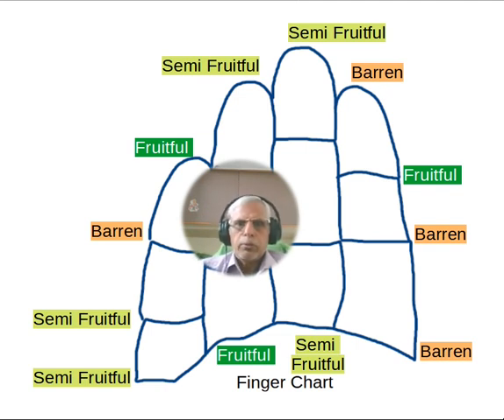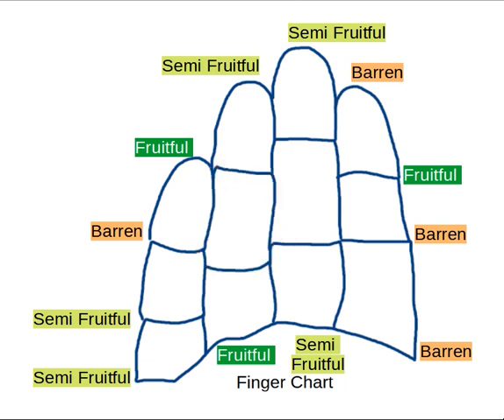Five minutes astrology || Part 20 || fruitful signs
Fruitful signs

The zodiac is divided into 12 equal parts.
 This 12 parts will have three divisions.
 Fruitful rashis, semi fruitful rashi,and barren rashi’s.
How to use this is an important question?
How to understand this rashis are another important question?
When planets are entering a rashi this receive the vibration, and nature of the rashi.
Even the planet nature is also change and influence the nature of Rashi.
Majority of planets are entering here will get modification due to the nature and vibration of these rashi.
We make all efforts to get the results and fruits for our work.
At the time of our birth, or at the time of questioning, when we notice majority of the planets are in the fruitful sign we are getting fruits for our efforts easily.
If these rashi’s are full of fruits, we are getting good results.
Suppose, if majority of planets are in a semi fruitful sign, then only 50% coming to us.
In this way, we can understand how we are going to get the results.
Sometime what happens, majority of planets are in a barren rashi's, this will not fetch the result we need.
Fruits in the sense results for our work or even fertility in family life.
Majority of the planets are in barren signs and impotent planets the Saturn and the mercury are also here, and this is connect to the children’s house, the natives progeny chance seems to be dull.
One more example here,  in the rainy season, rain supporting planets and the stars are in barren rashi’s, the chances of good rain is dull.
These are the simple glimpses of fruitful rashi, semi fruitful rashi's and the baron Rashi.
When you observe these in your collection of birth maps, you understand this better.

Happy learning in five minutes astrology basics.
Your sreenivasa Sharma Bangalore.